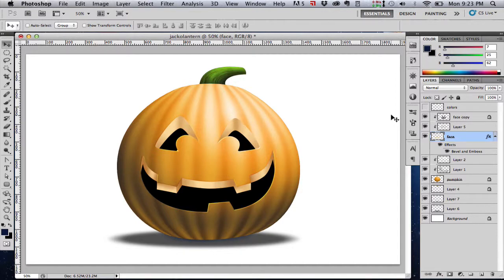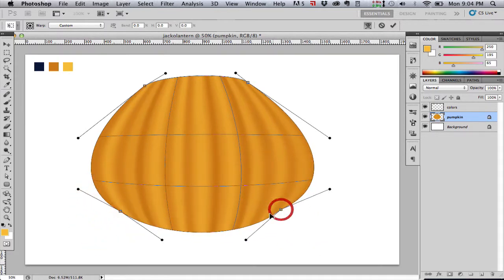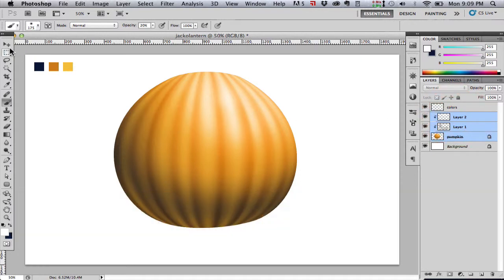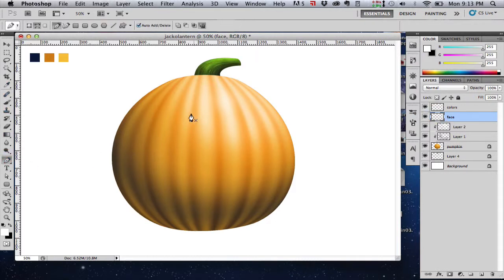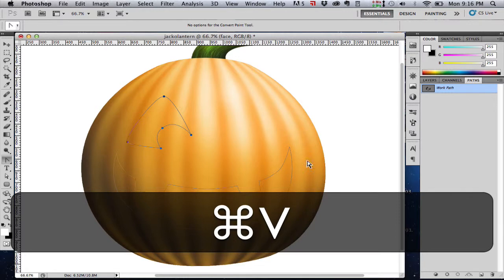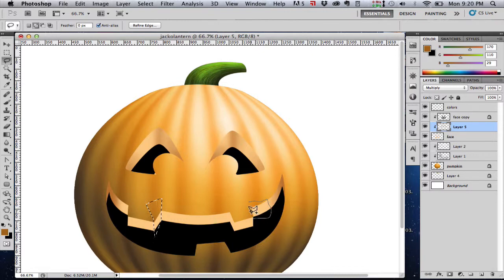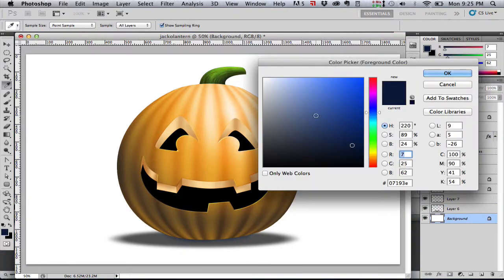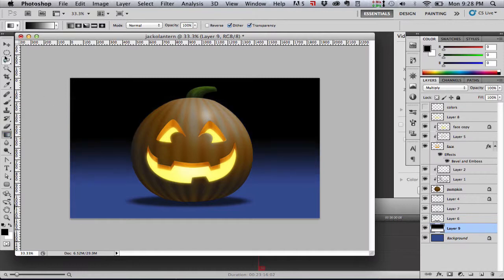How to Create a Jack-o-lantern in Photoshop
Fun with Photoshop and Illustrator is an ongoing tutorial series. In this episode we use Photoshop to create a Jack-o-lantern image from scratch.